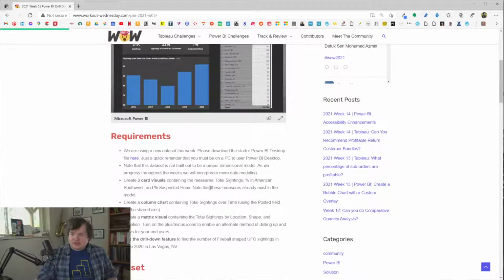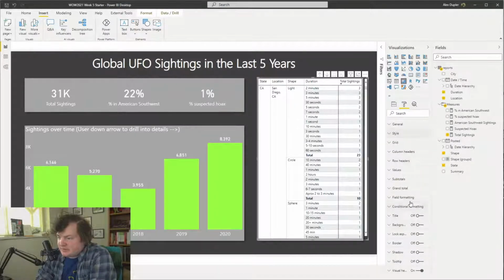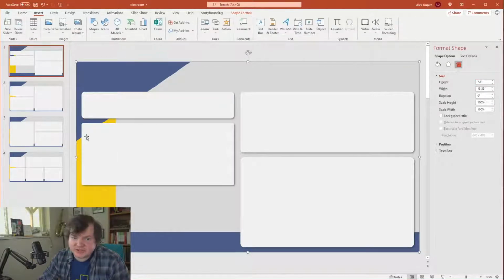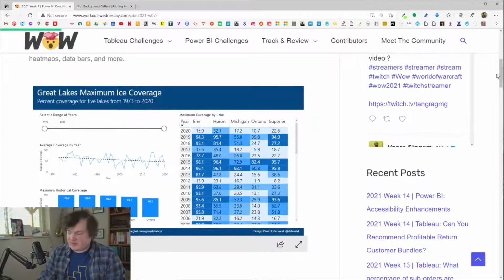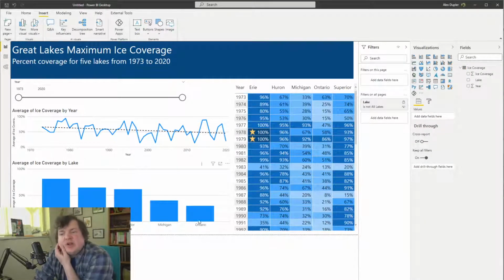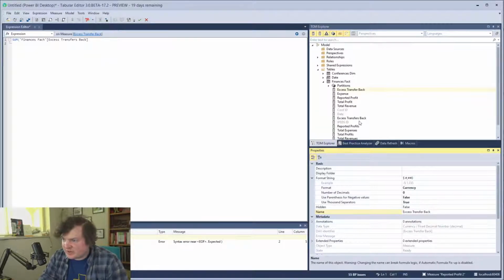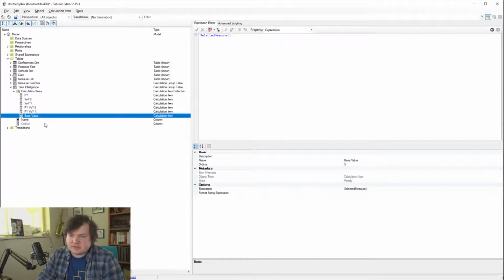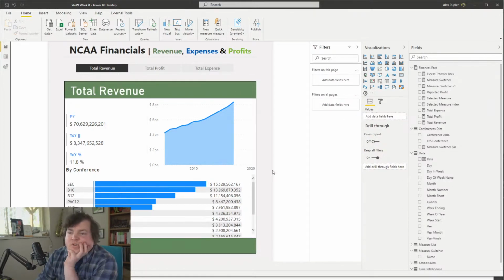Workout Weekend - Alex D binges as many WoW2021 challenges as he can in one session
Last week power bi added support for created Object Level Security Roles in Power BI Models. In this episode we'll discuss when and if that might change your approach to securing data in Power BI.